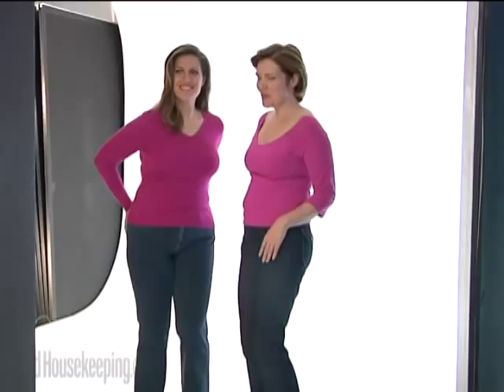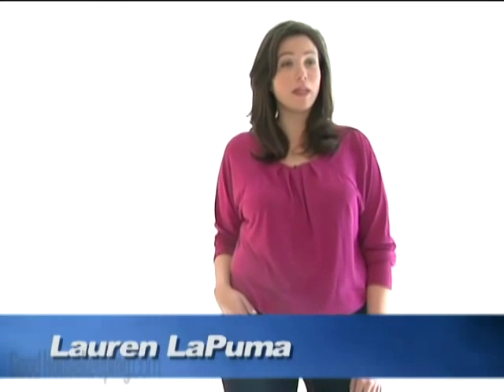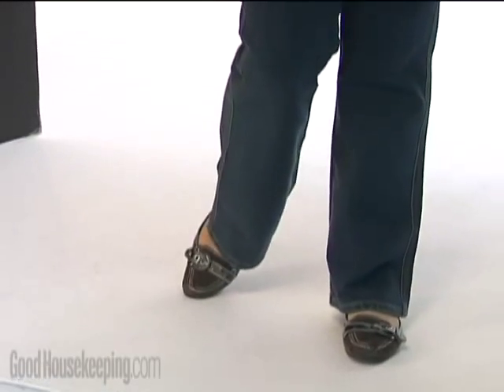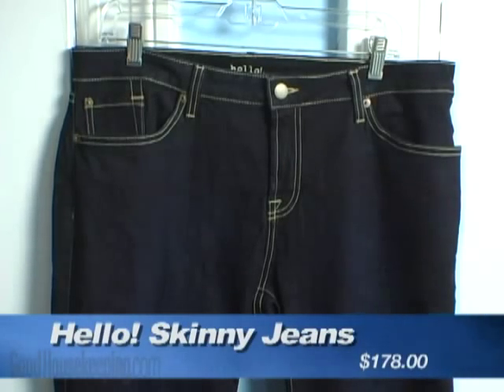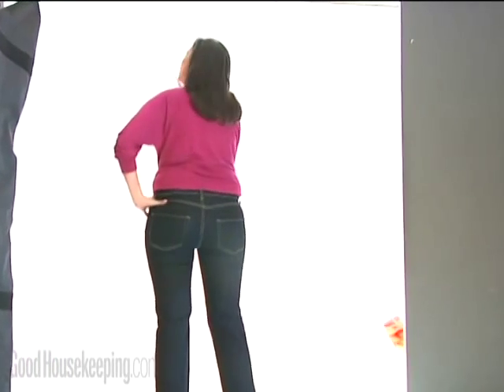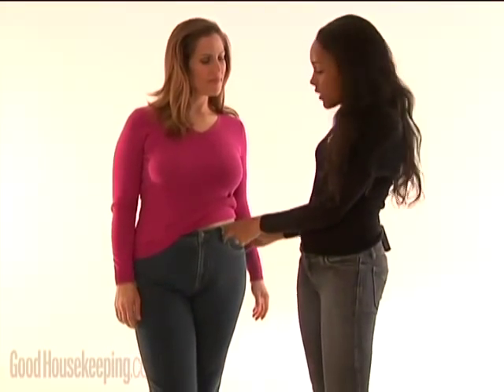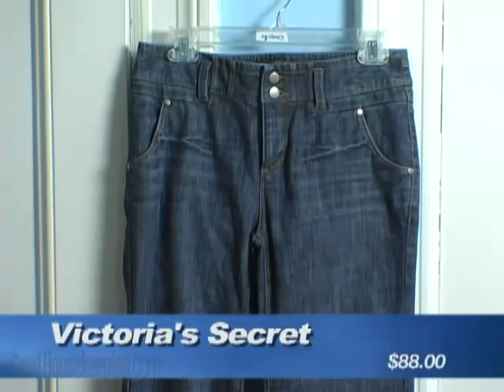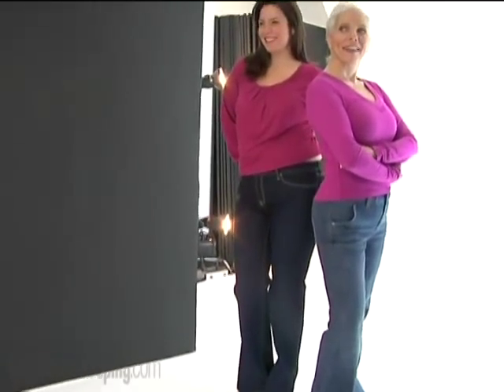Best Jeans For Your Body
Whether you're petite, pear-shaped, or plus-size, we've got the right jeans for your body.